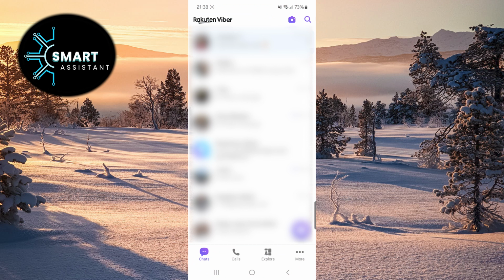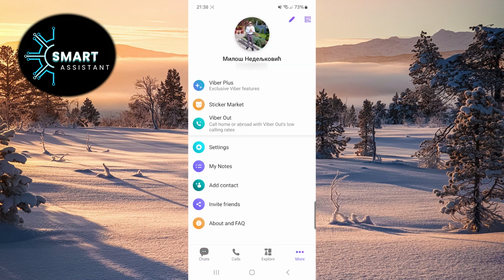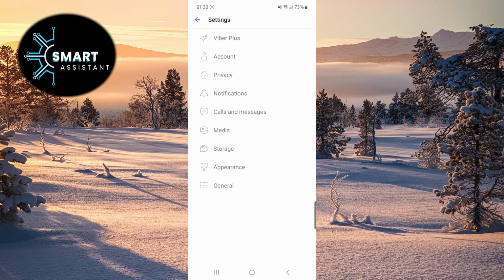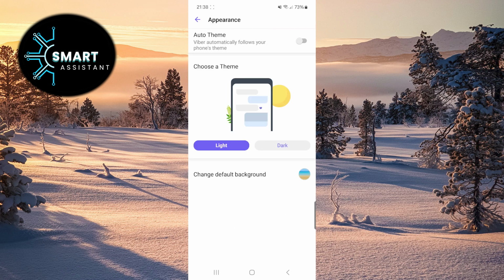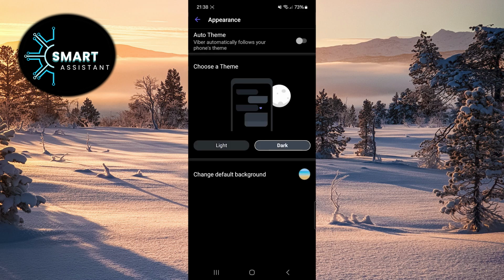How To Enable DARK MODE On Viber?? IEnable Dark Mode On ViberI 2023.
In this simple tutorial, we will guide you through the process of quickly and easily enabling dark mode on your Viber. Whether you are a new user or a long-time fan of this popular messaging application, follow our steps and transform your experience using the Viber platform.